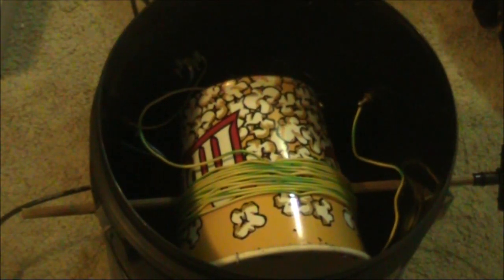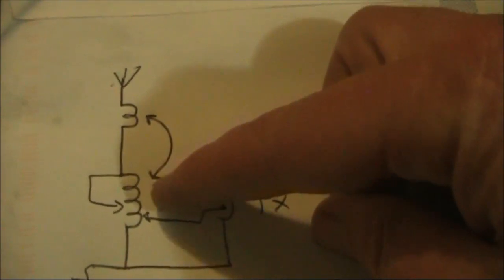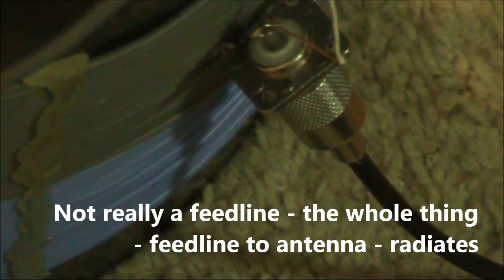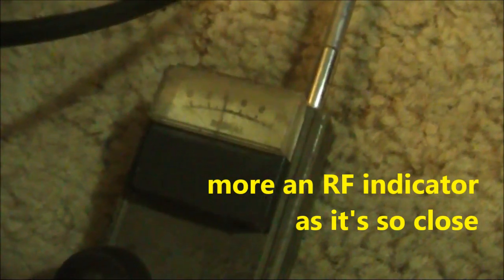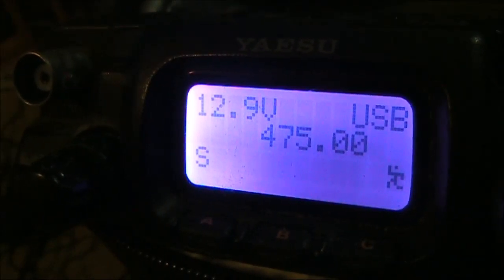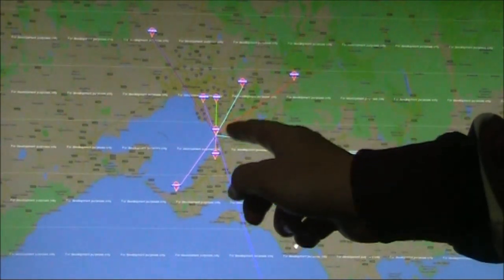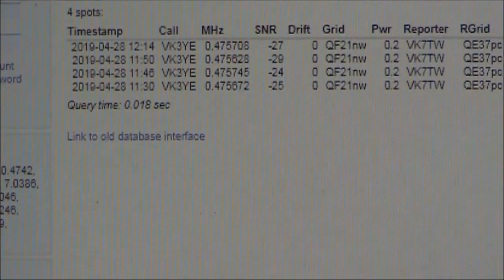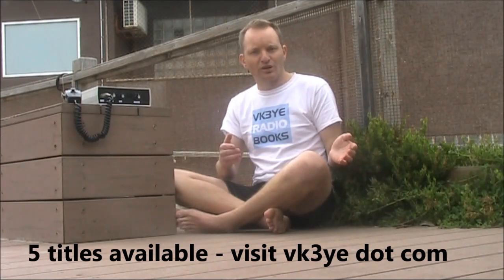A night on 630m QRP WSPR with a makeshift antenna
630m has great propagation but what about the antenna? Most of us lack the land for a full sized one. But you can still get some interesting results by loading up what you've got. In this video I try 200mW WSPR on 476 kHz. How far do I get? Watch and find out!